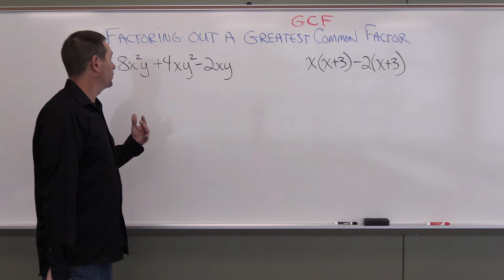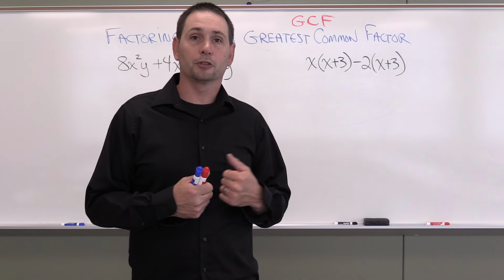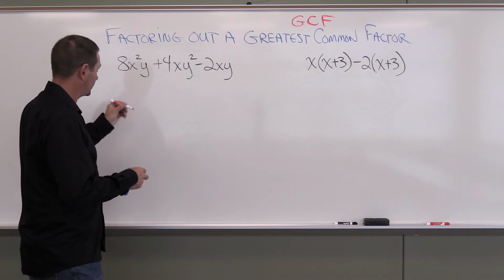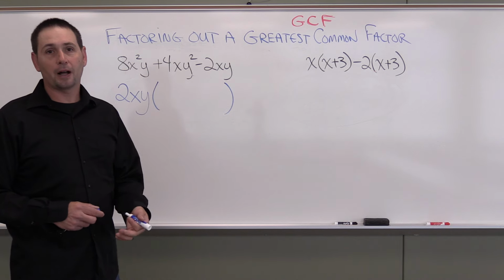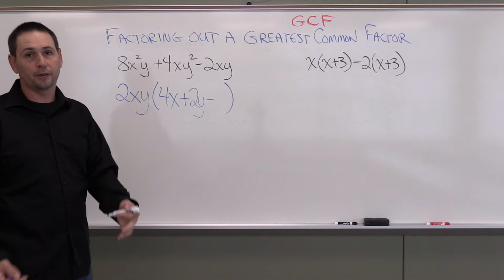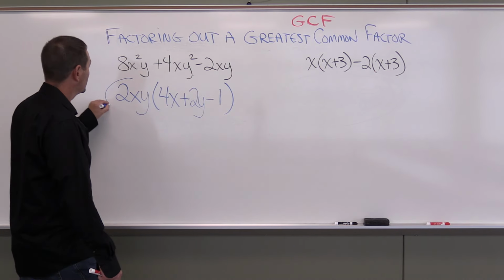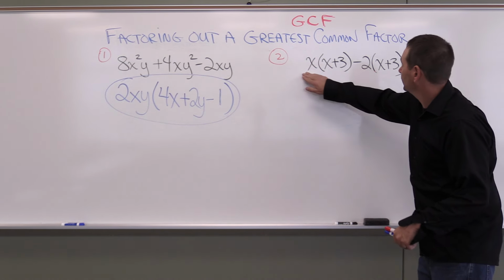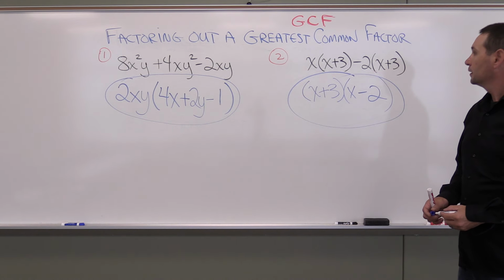Factoring out a GCF